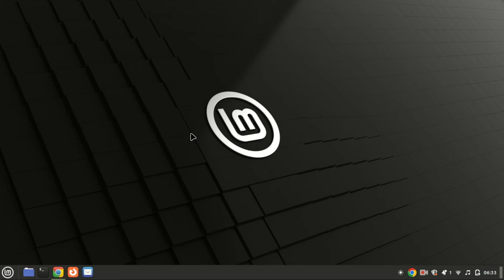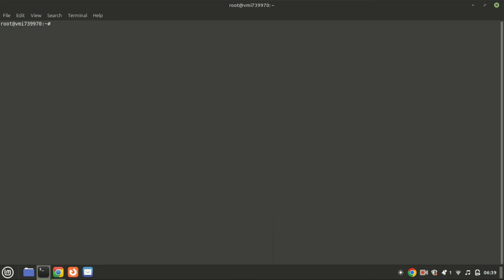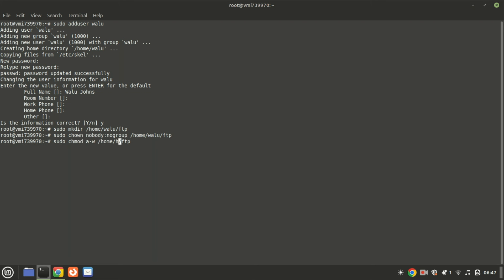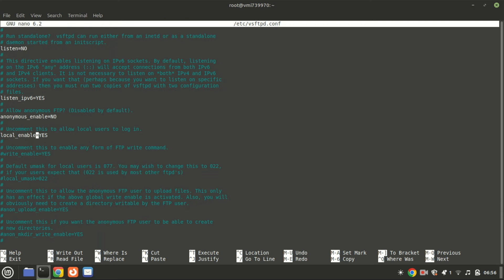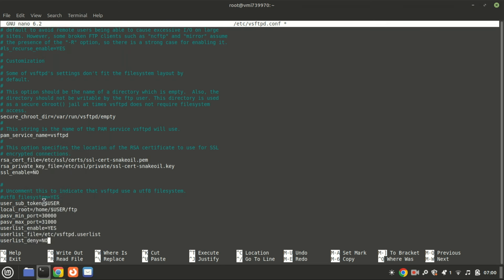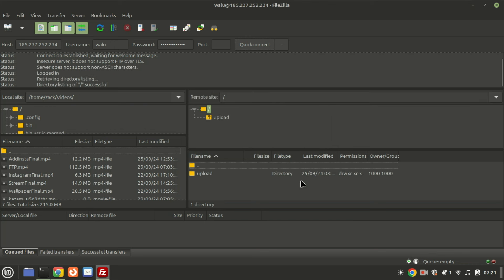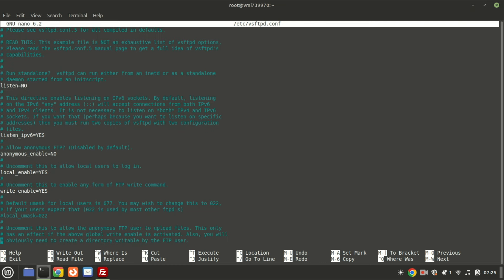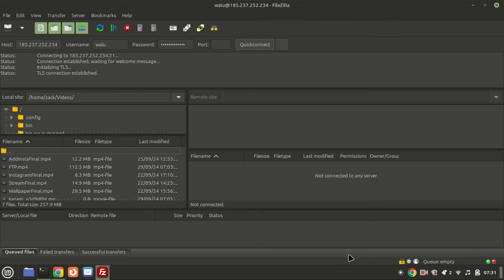How to install an FTP Server on Ubuntu 24.04 with VSFTPD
In today’s video, we’ll guide you through the process of installing an FTP server on Ubuntu 24.04 using VSFTPD (Very Secure FTP Daemon). Whether you're looking to set up a file transfer solution for personal use or for your business, this step-by-step tutorial has you covered!

Some of the Commands

user_sub_token=$USER
local_root=/home/$USER/ftp
pasv_min_port=30000
pasv_max_port=31000
userlist_enable=YES
userlist_file=/etc/vsftpd.userlist
userlist_deny=NO
echo "h2smedia" | sudo tee -a /etc/vsftpd.userlist

sudo openssl req -x509 -nodes -days 3650 -newkey rsa:2048 -keyout /etc/ssl/private/vsftpd.pem -out /etc/ssl/private/vsftpd.pem

rsa_cert_file=/etc/ssl/private/vsftpd.pem
rsa_private_key_file=/etc/ssl/private/vsftpd.pem
ssl_enable=YES

allow_anon_ssl=NO
force_local_data_ssl=YES
force_local_logins_ssl=YES